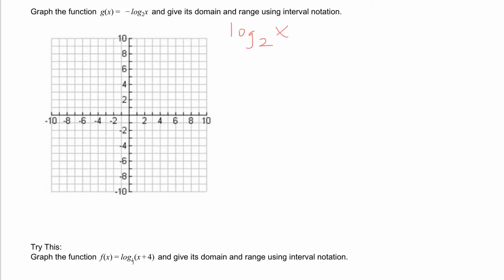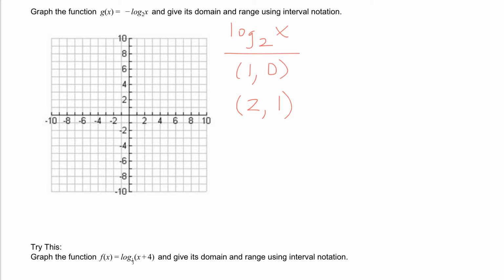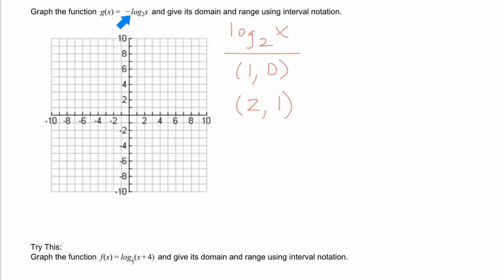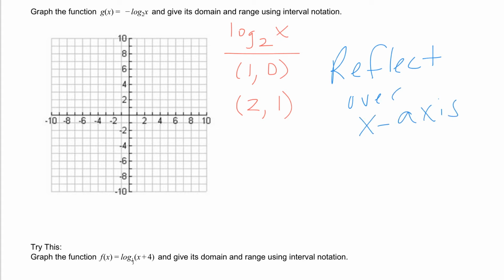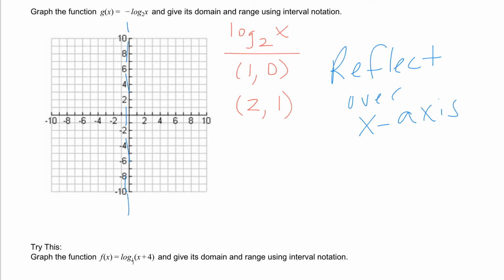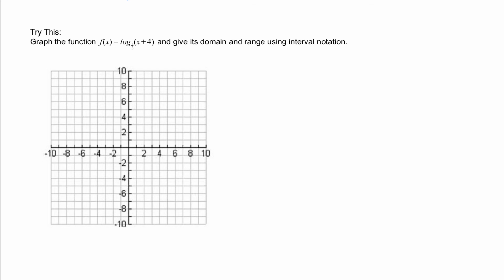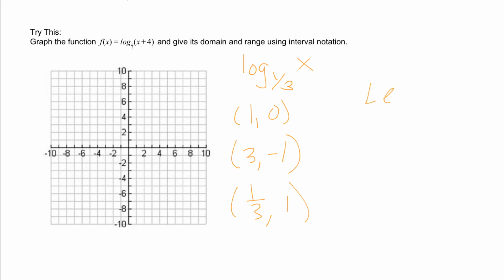Notes 3.2 day 2 ex. 4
Graph logs